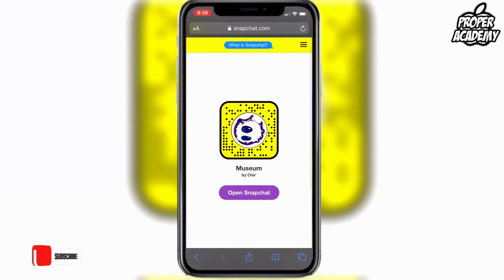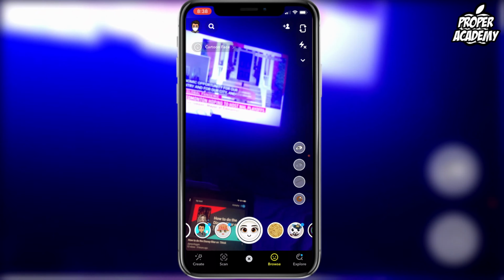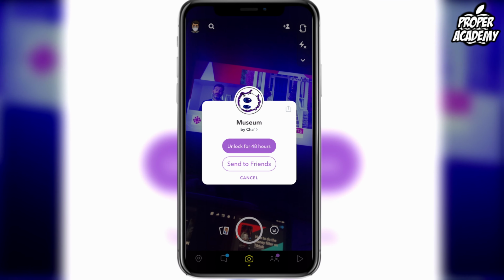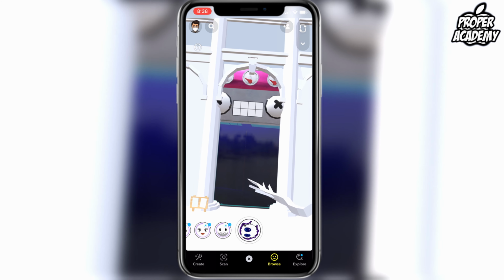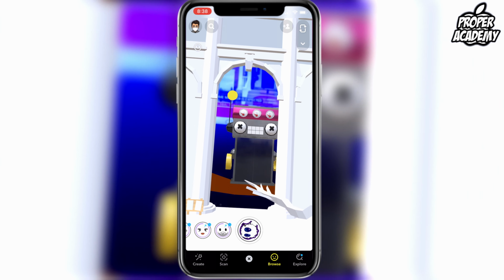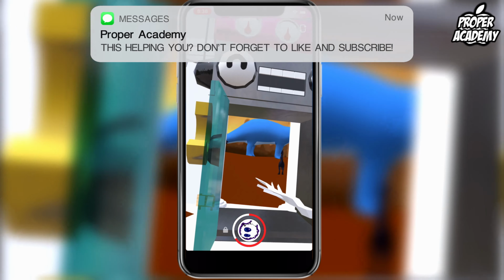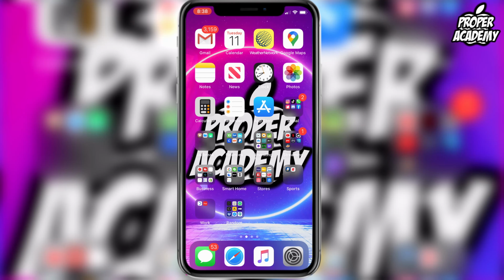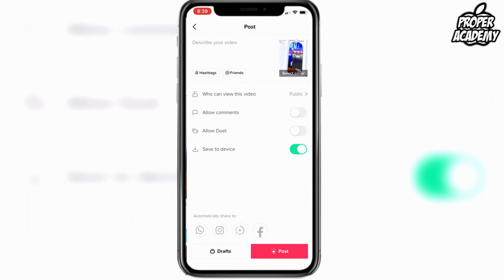How To Get The Portal Snapchat Filter 👻| Portal Filter Video TikTok | 2020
In today's video we show you How To Get The Portal Snapchat Filter. It's super easy to do takes less then a minute.